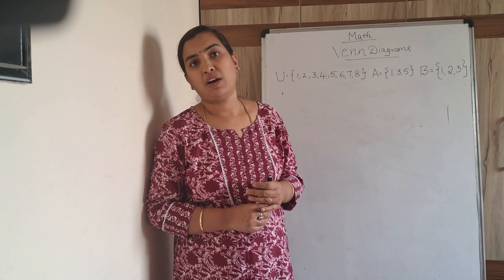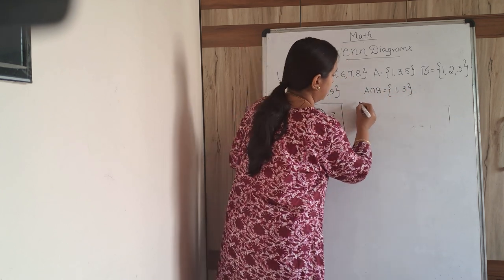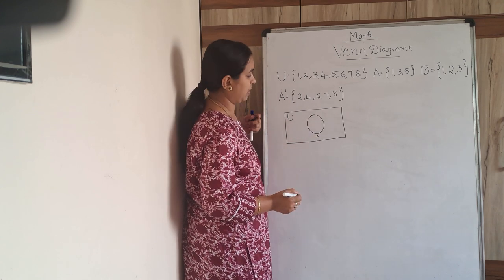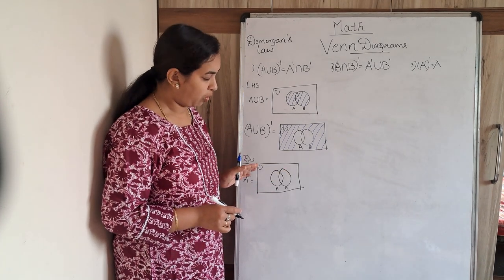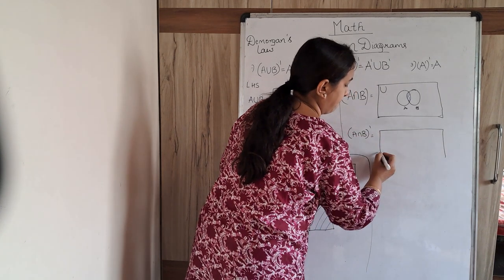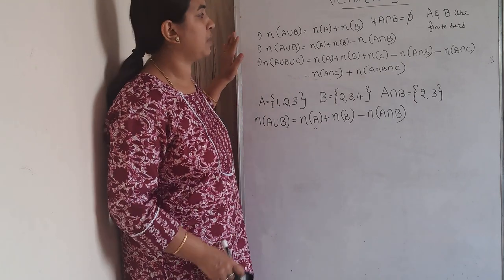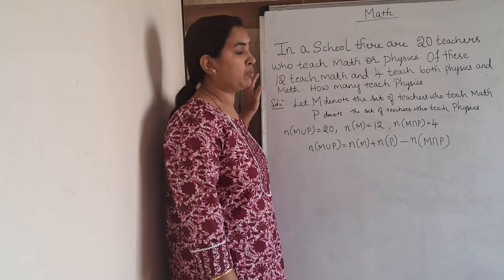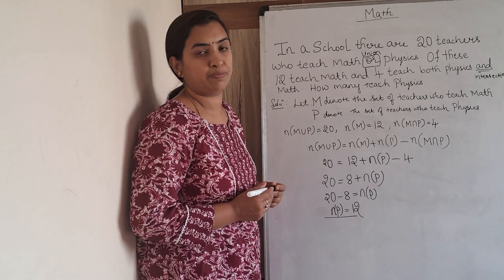Chapter- Sets Part-2-Venn Diagrams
Hey guys. This video covers the concept of Venn Diagrams and bit beyond it.Hope you all find it helpful!